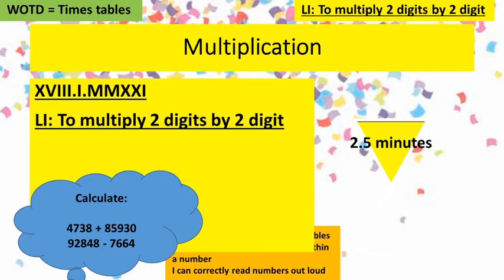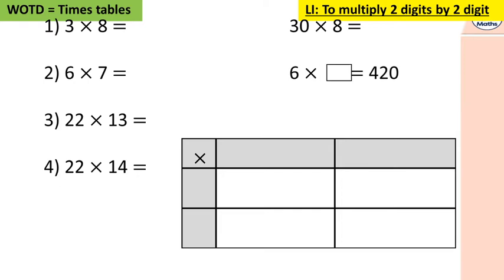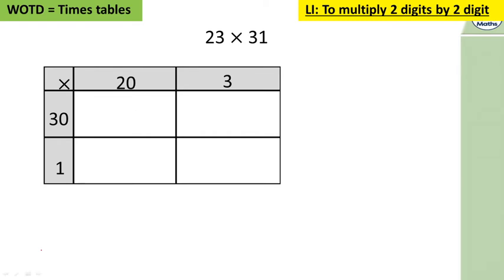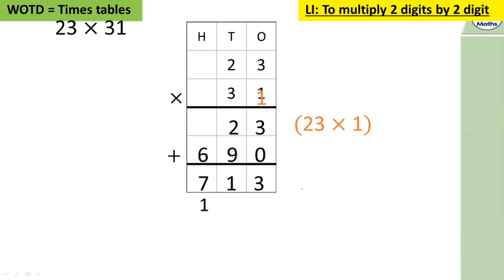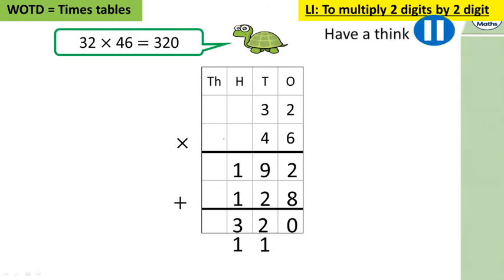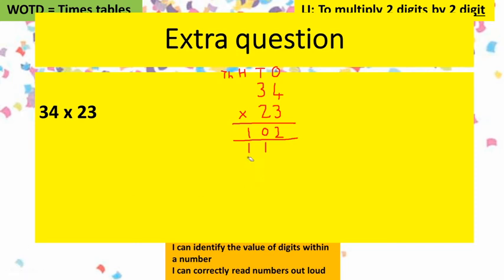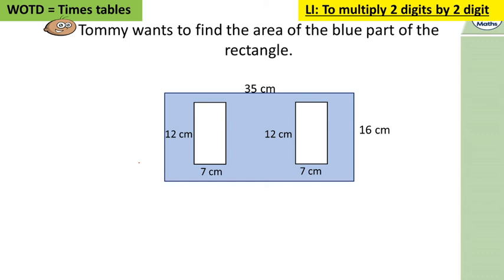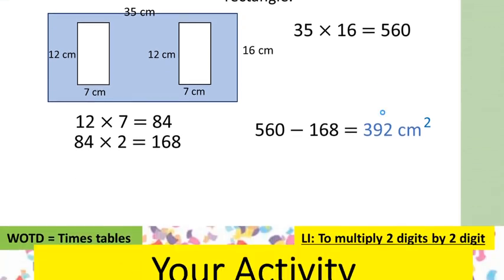Maths - Monday - Week 3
We are continuing to look at 2 by 2 digit multiplication